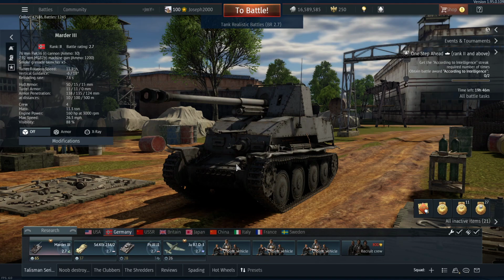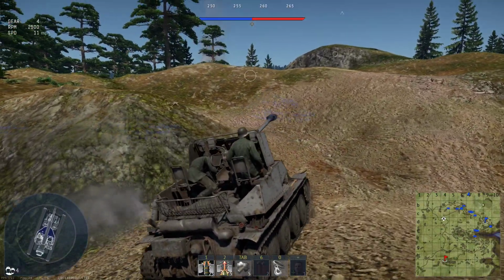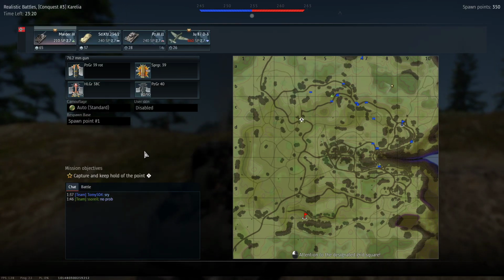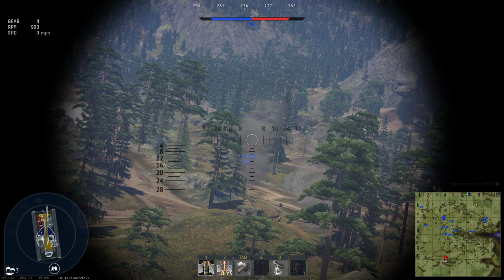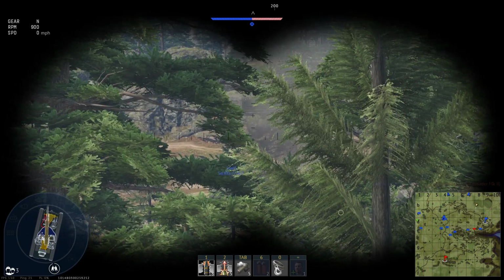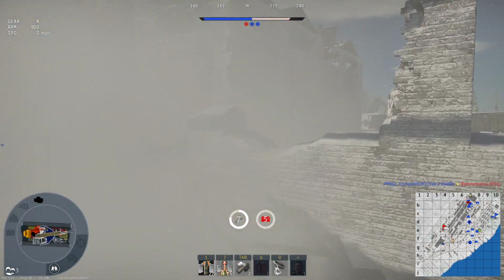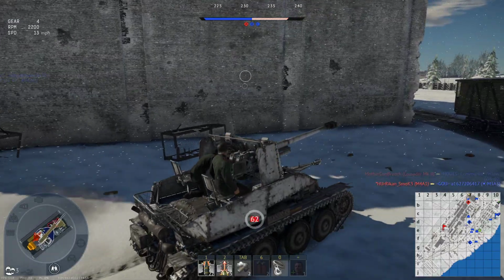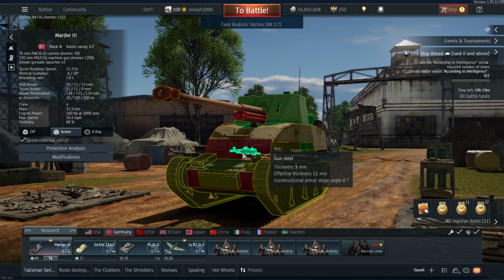War Thunder: Talisman Series (Tanks), Marder III. Getting lucky!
Hey folks, today its another episode in our Talisman Series, and today we are in the Marder III! Two battles for you today, i attempt to take a shortcut, we lose a few Hans's, and we get lucky shots that i didnt think we would! Hope you enjoy!